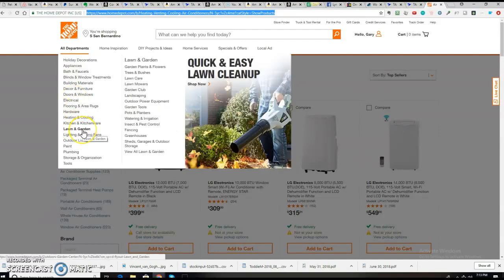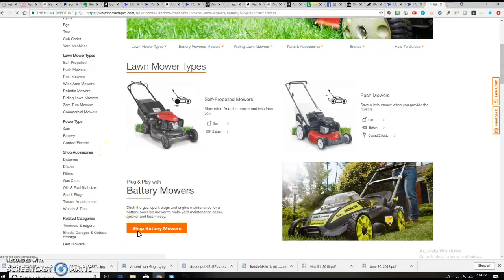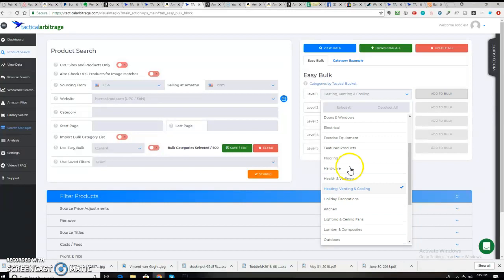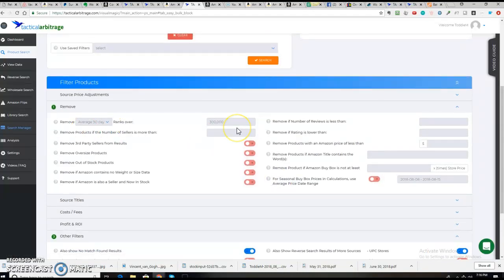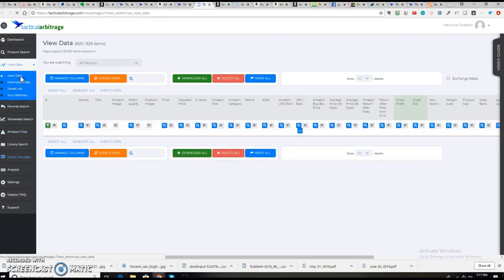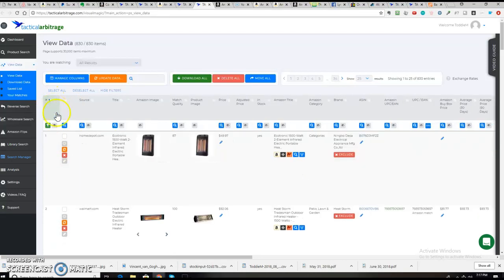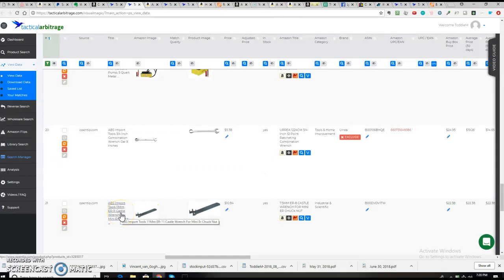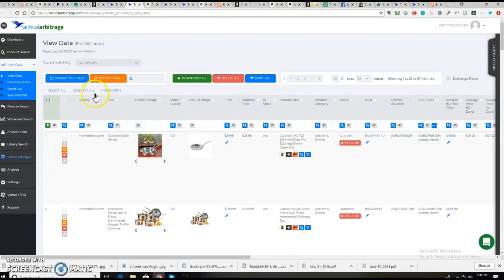Tactical Arbitrage Training